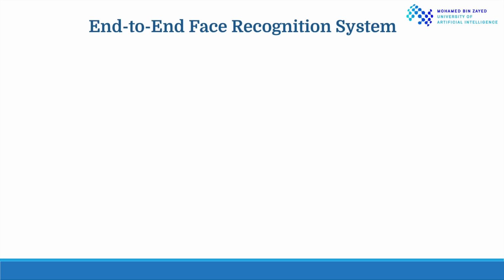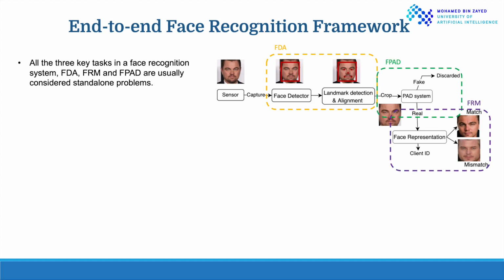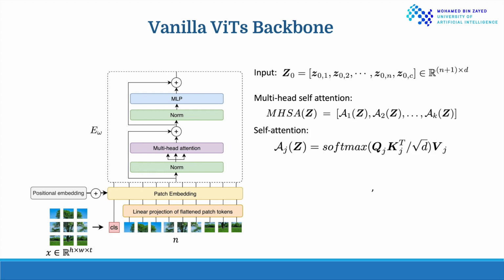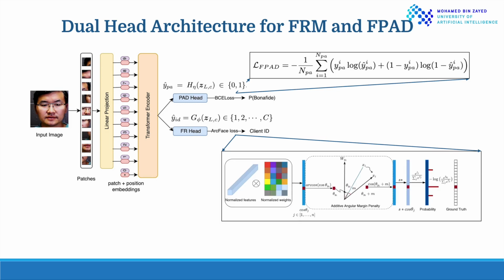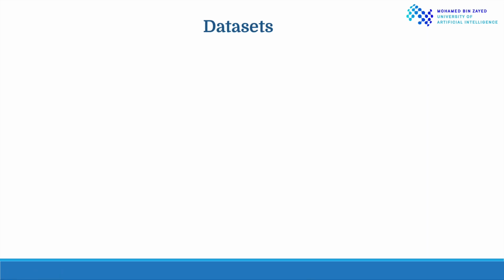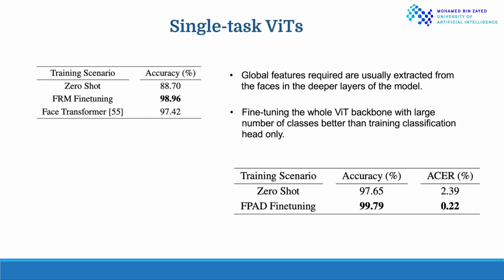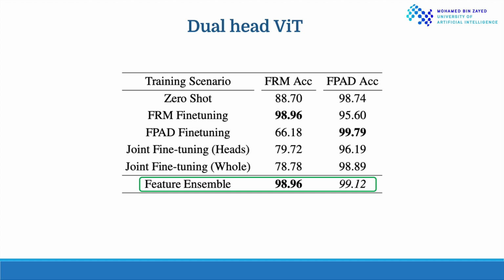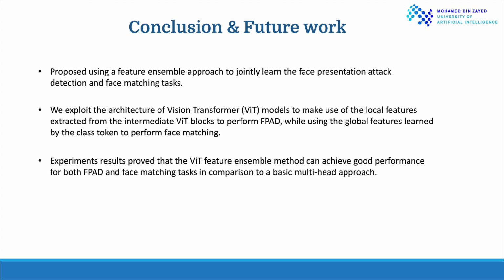A Unified Model for Face Matching and Presentation Attack Detection using an Ensemble of Vision Tra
Authors: Rouqaiah H Al-Refai (Mohamed bin Zayed University of Artificial Intelligence)*; Karthik Nandakumar ( Mohamed Bin Zayed University of Artificial Intelligence) Description: A typical automated face recognition system is composed of three main component tasks: face detection and alignment (FDA), face presentation attack detection (FPAD), and face representation and matching (FRM). These tasks are often treated as standalone problems and deep neural network (DNN)-based solutions have been proposed to address them individually. However, in resource-constrained scenarios it would be ideal to have a unified DNN model that can perform all the three tasks together. As a first step towards realizing this goal, this work attempts to perform joint FRM and FPAD based on a single Vision Transformer (ViT) backbone. Recent work demonstrating the ability of ViT to extract a diverse set of feature representations gives rise to the tantalising possibility of building an end-to-end face recognition system using a single ViT model. The standard approach for designing multi-task DNNs is to implement different classification heads (e.g., for FRM and FPAD) based on a common stem/base and learn these heads either individually or jointly. A key contribution of this work is to demonstrate that this naive multi-head approach results in sub-optimal performance for either FRM or FPAD, because the features required by these tasks are very different. While good FPAD performance depends on accurately characterizing the micro textures, face matching demands attention towards more global characteristics. Hence, we propose a novel feature ensemble approach, where an ensemble of local features extracted from the intermediate blocks of a ViT are utilized for FPAD, while face matching is performed based on the ViT class token. Experiments demonstrate that the proposed ViT feature ensemble approach is able to achieve good performance for both face matching and FPAD compared to the multi-head approach.